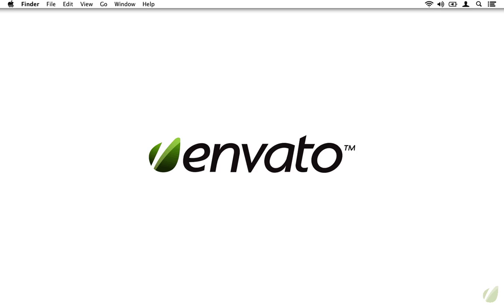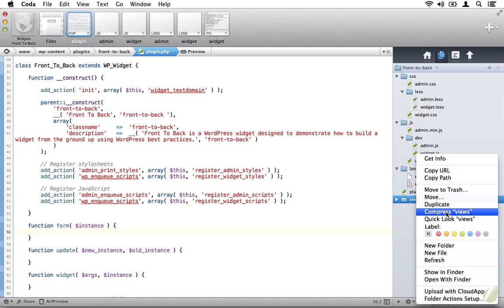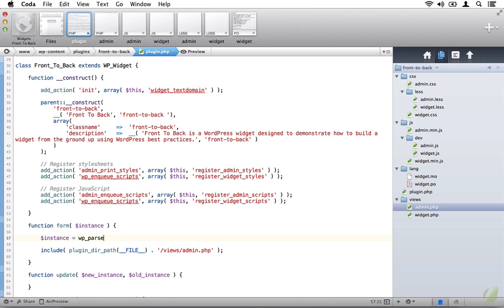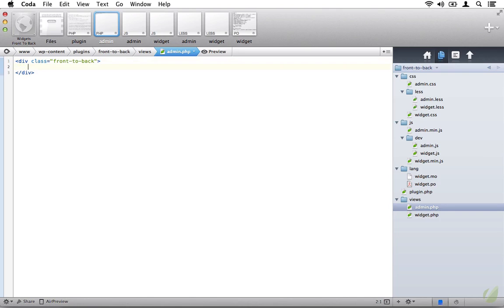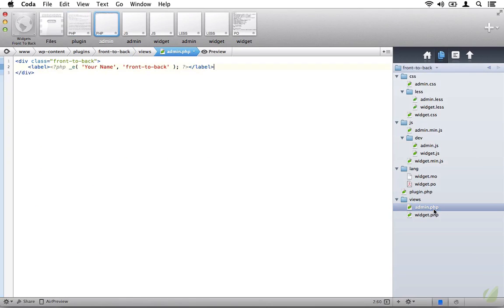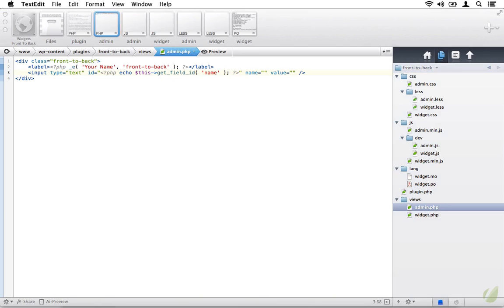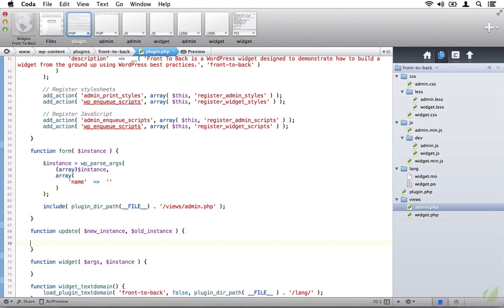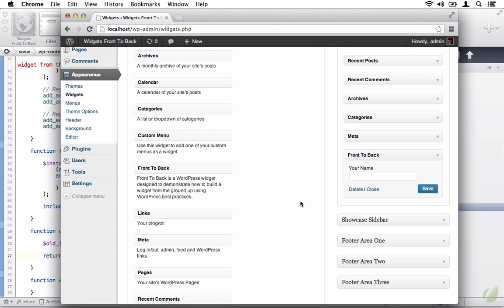23 Adding a Text Field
wordpress create custom widget